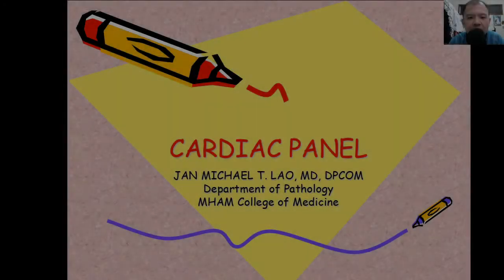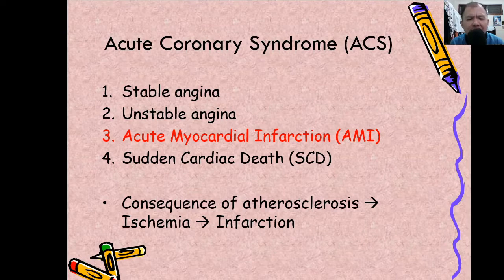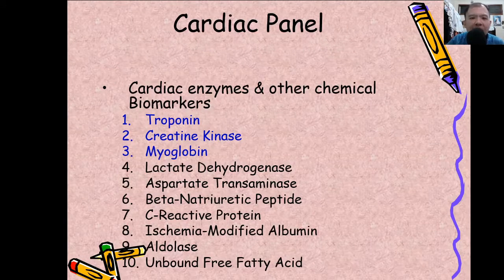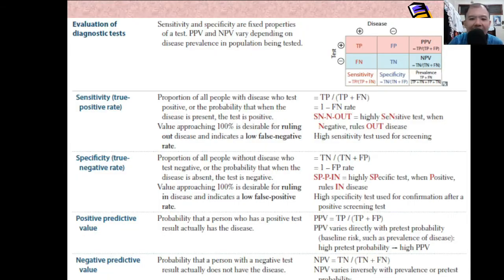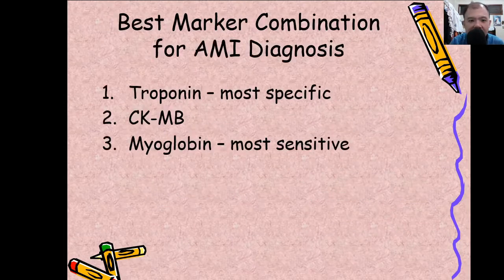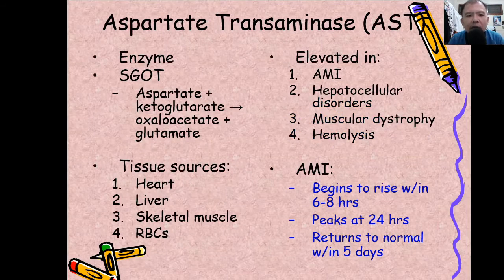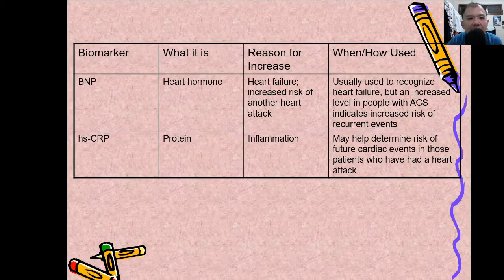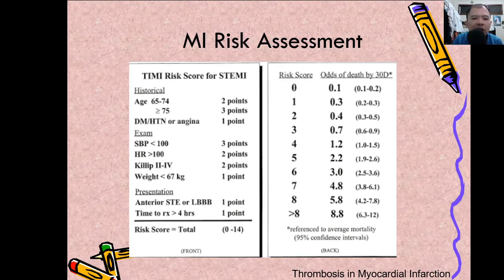CARDIAC PANEL LECTURE by Dr. Lao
Clinical Pathology